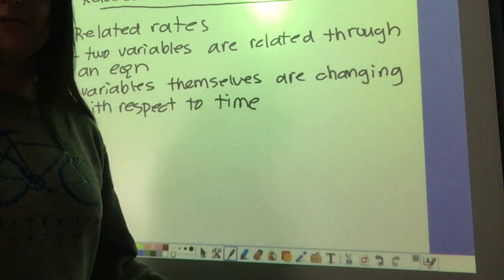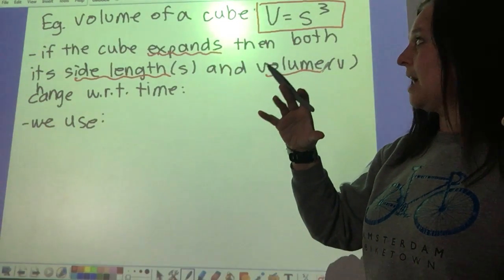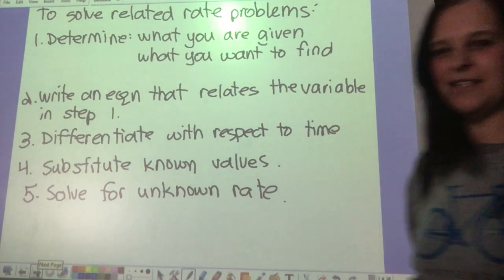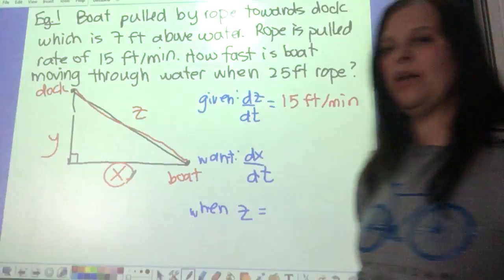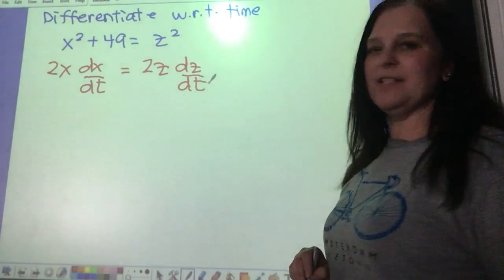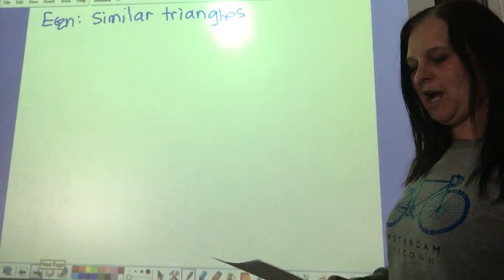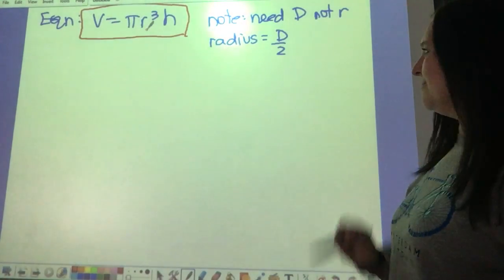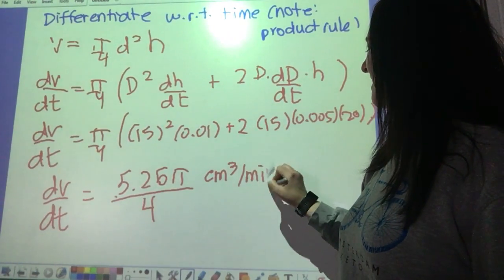April 21 Related Rates